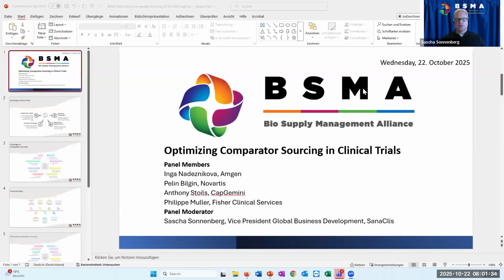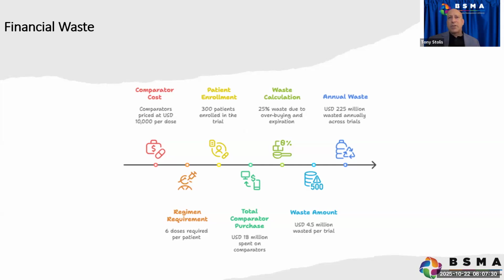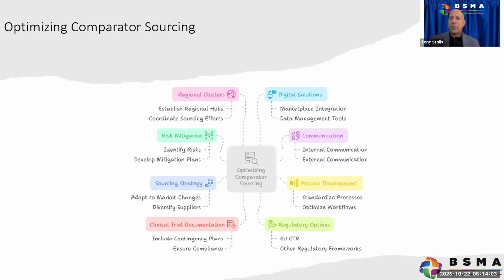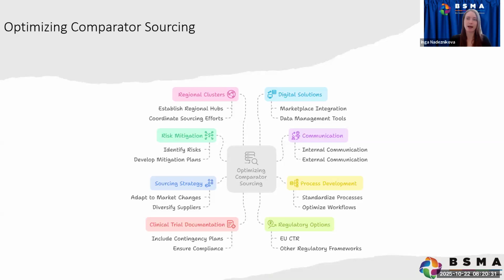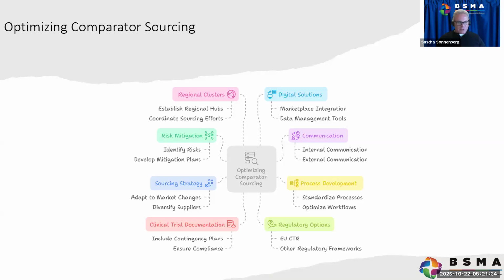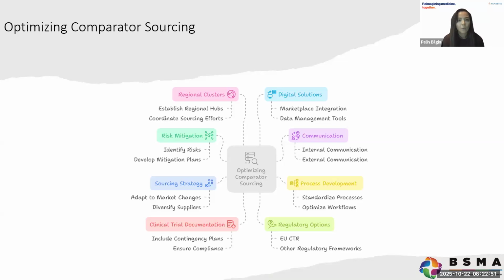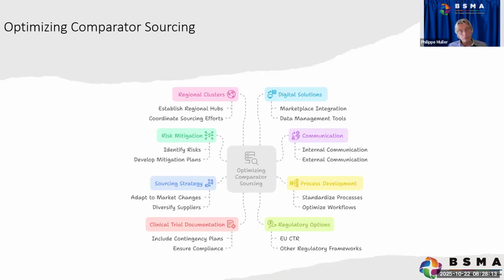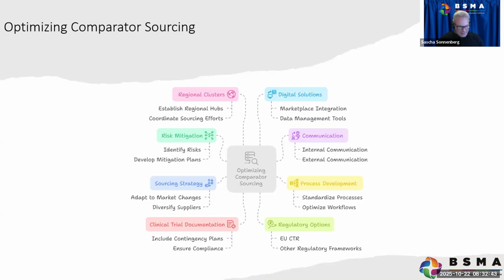BSMA Webinar: Optimizing Comparator Sourcing in Clinical Trials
BSMA Webinar: What Services Should We Expect From A Broker?